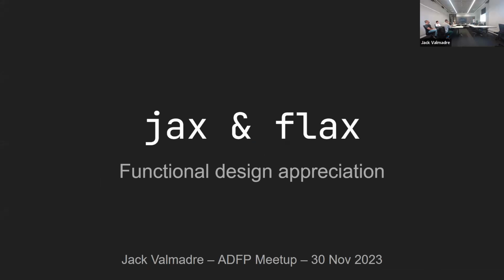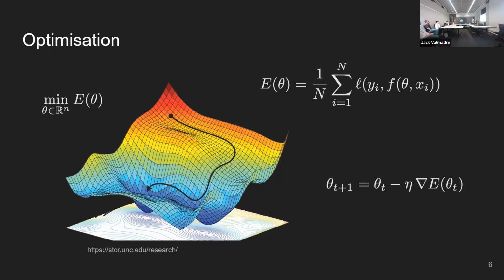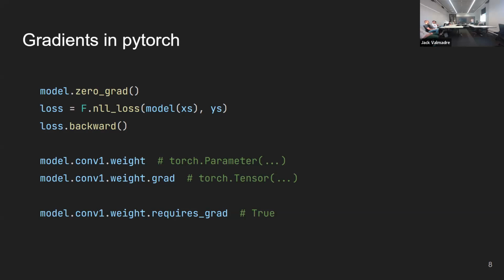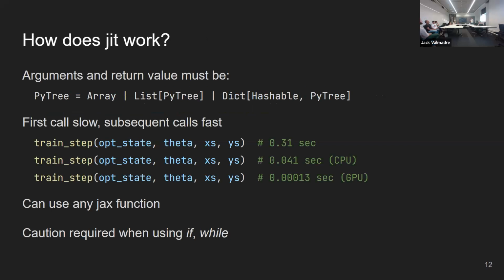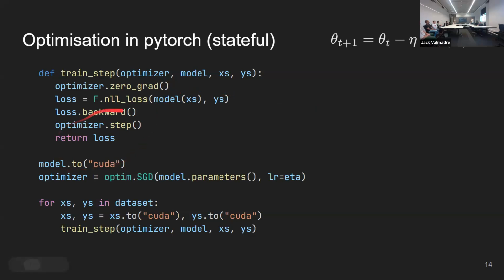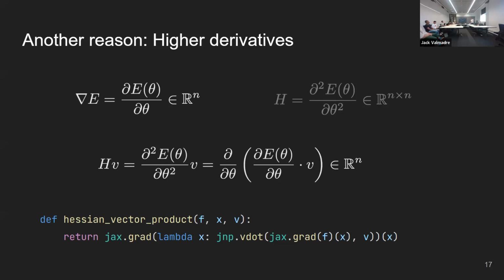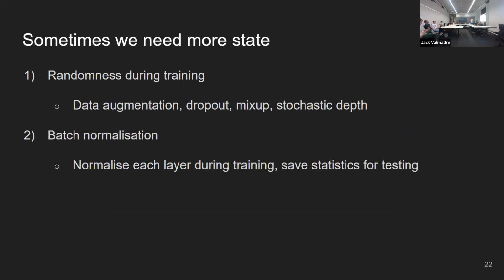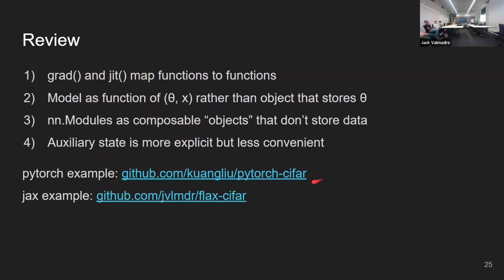jax & flax: Functional python for machine learning - Jack Valmadre - Nov 2023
Speaker: Jack Valmadre
Date: 30 Nov 2023
Venue: University of Adelaide, Australia